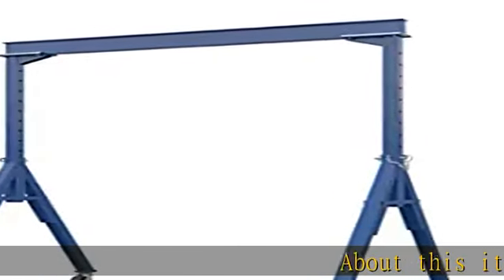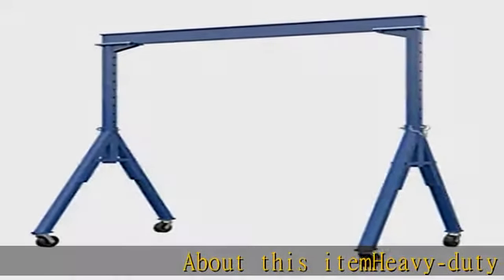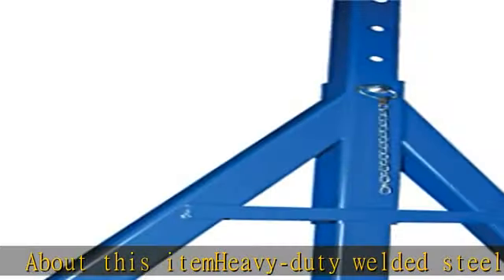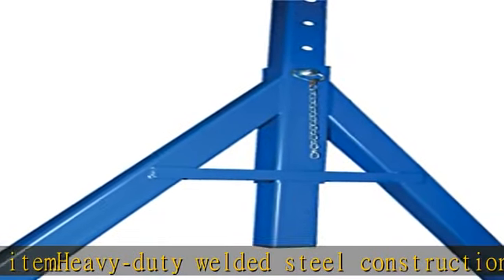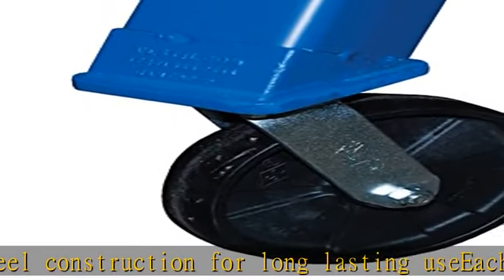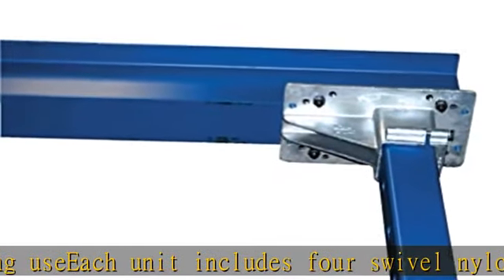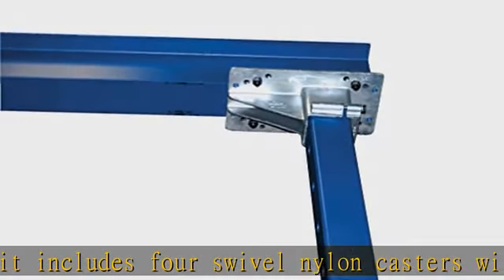Vestil AHS-4-10-16 Steel Adjustable Height Gantry Crane, 4000 lbs Capacity, 10' Length x 8" Height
Vestil AHS-4-10-16 Steel Adjustable Height Gantry Crane, 4000 lbs Capacity, 10' Length x 8" Height Beam, 126"-192" Usable Height